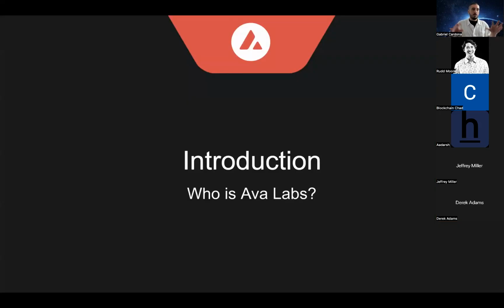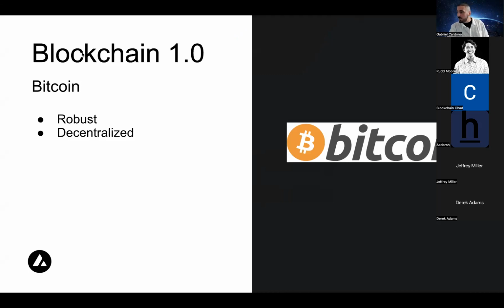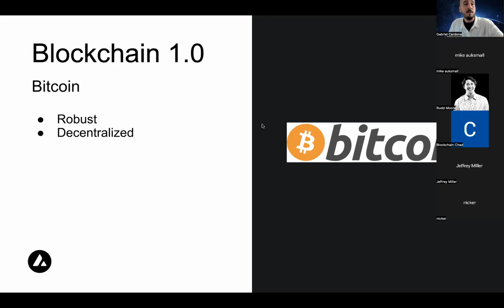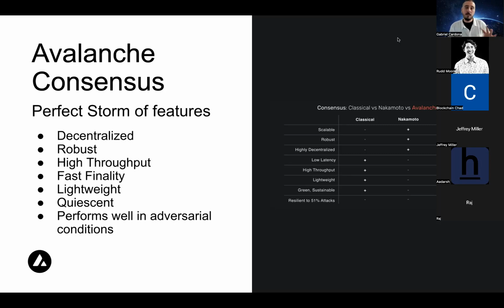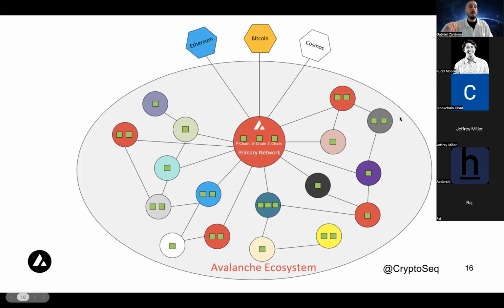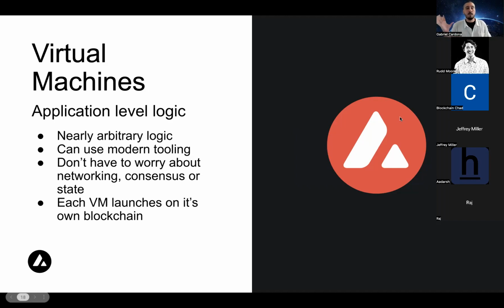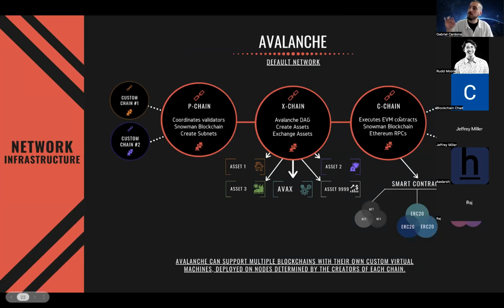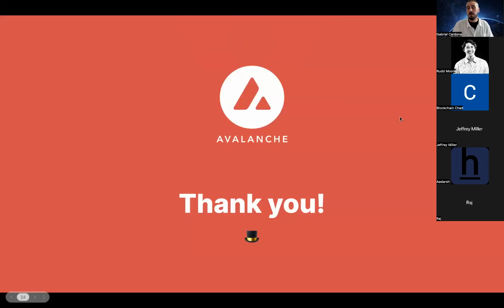Intro To Avalanche from Hacker Earth's Web3athon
This week Gabriel gives an "Introduction to Avalanche" presentation at Hacker Earth's Web3athon

Support Subnet Show:
X-Chain: X-avax1r4zp7pxa8hjjkkc5rutwqw6peqvx68m7zzllu9
C-Chain: 0xa155c6ec8c7d974453f3453f04216bf60a35220d